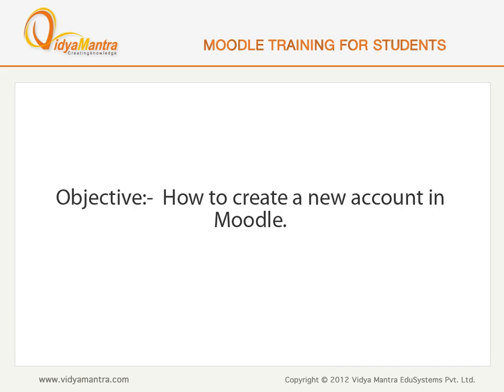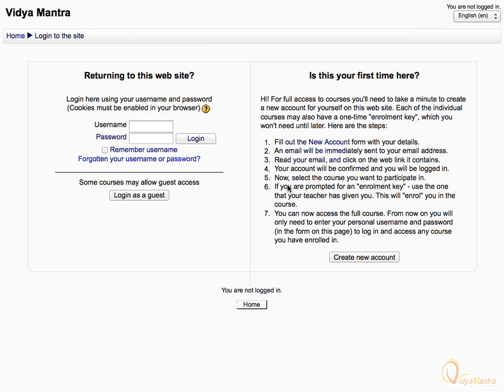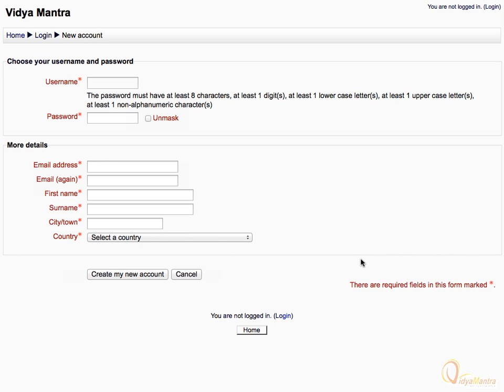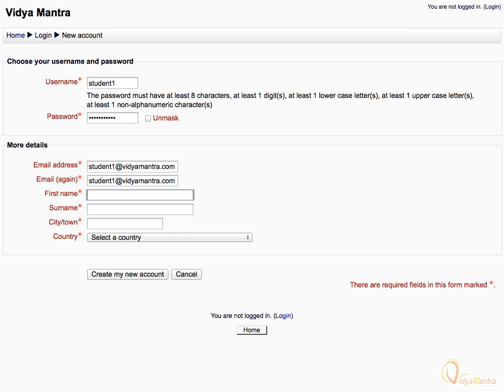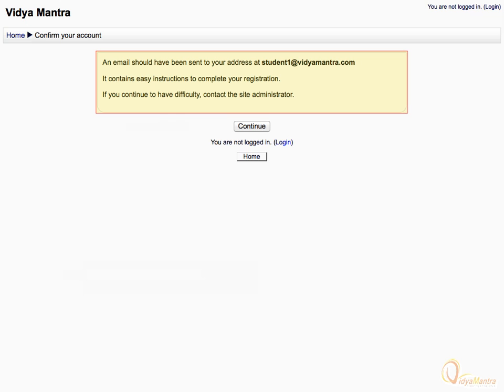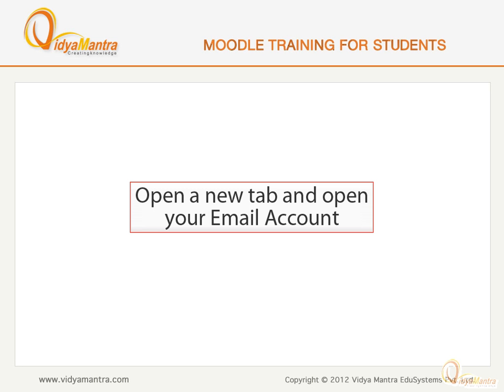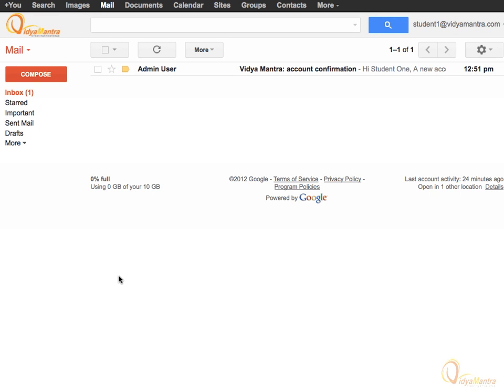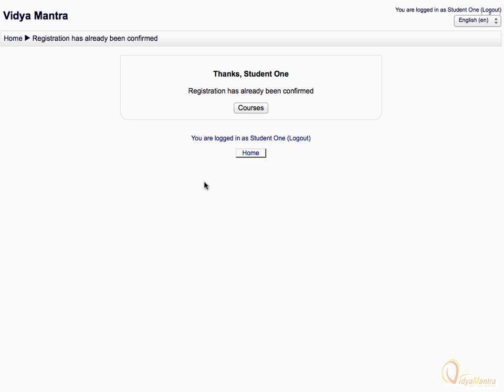Moodle - Creating new account in moodle